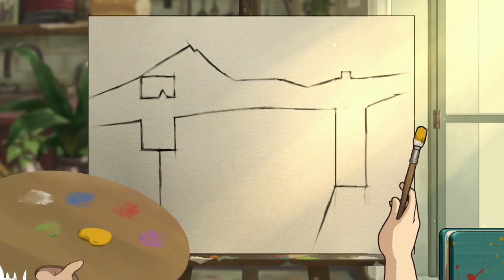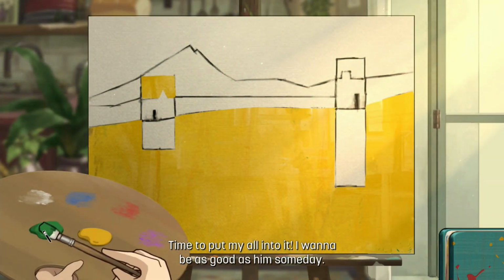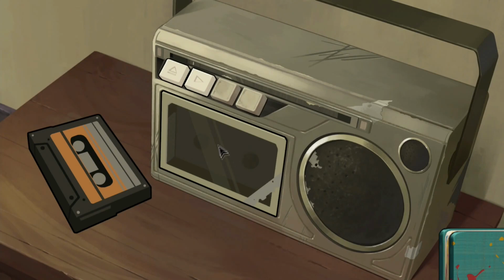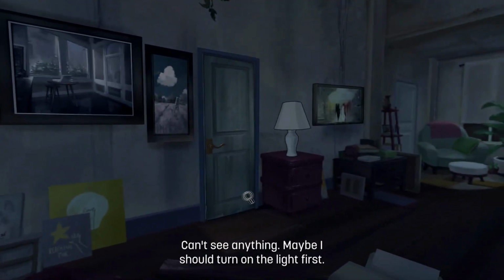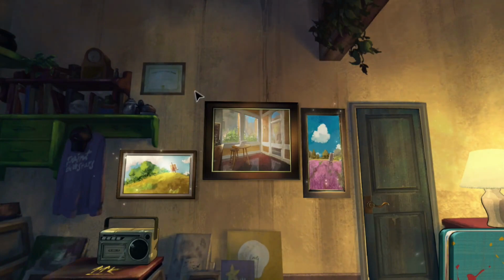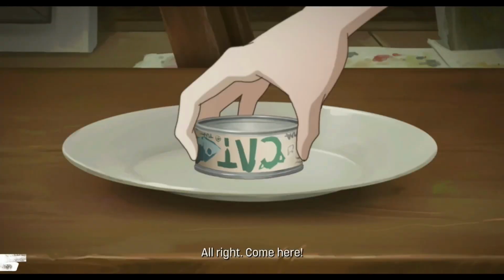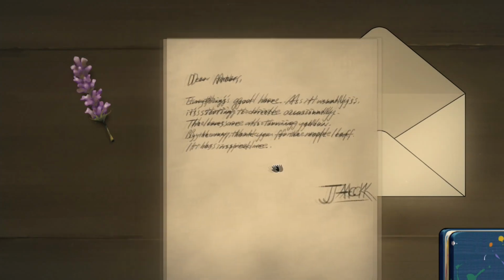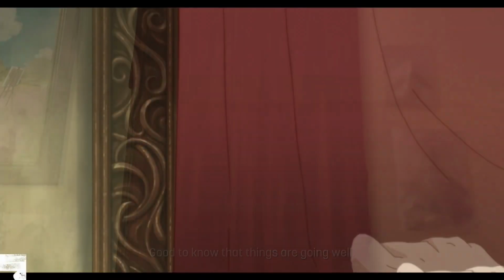Behind the Frame The Finest Scenery 100% Full Platinum Walkthrough - Trophy & Achievement Guide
00:00 Intro
02:06 Manet's Birthday
02:43 Over hard only
03:47 Autocomplete
09:29 Inspiration
13:57 You've pressed 78 buttons
17:00 Turning point
25:46 Encounter
26:22 Can't get it open
27:42 When you gaze into the abyss
34:21 The Kiss
40:05 Behind the frame & Seen the voice in the painting
45:56 Postmoder can lid
50:46 He and his cat
53:37 Realist Artist
54:01 Run Jack run
54:26 So lost
58:22 Maturity, The finest scenery & Platinum